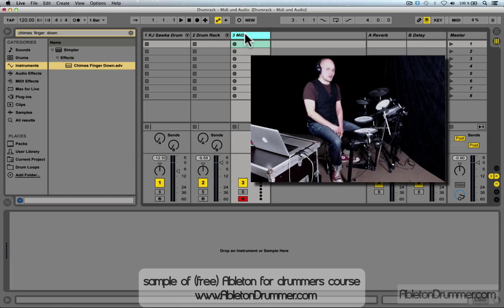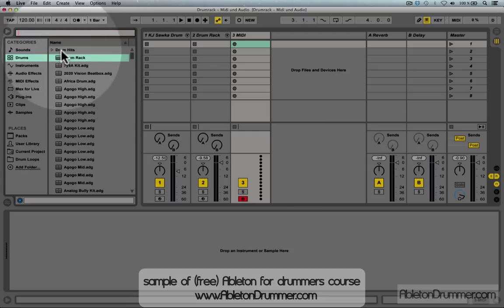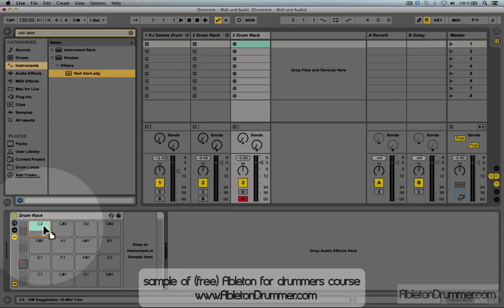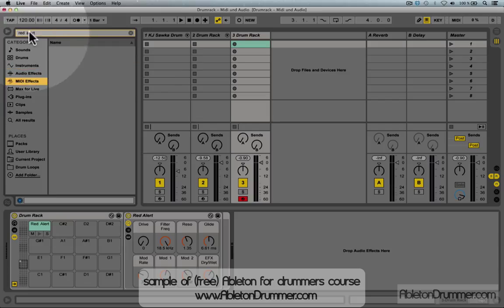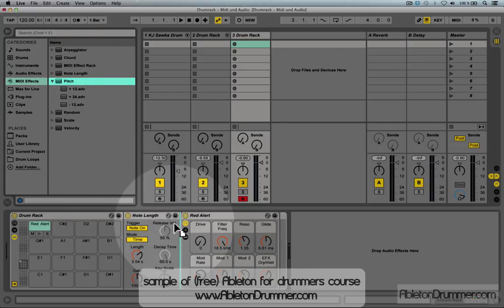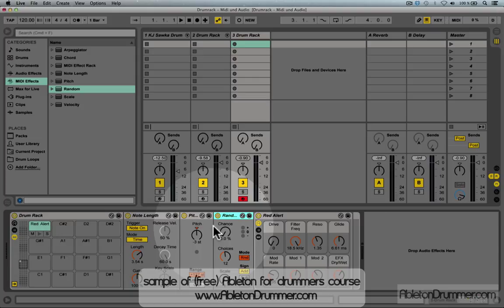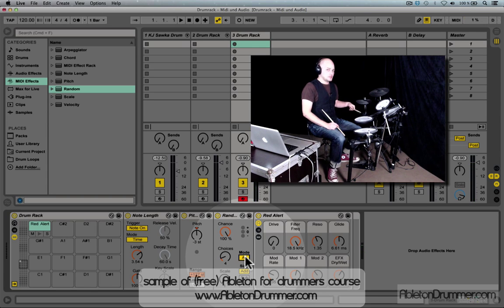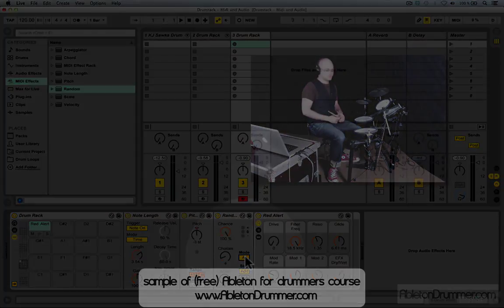Electronic drums with Ableton Live Tutorial - Ableton Drum Rack via drums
You will find more info on Ableton Live for drummers online course